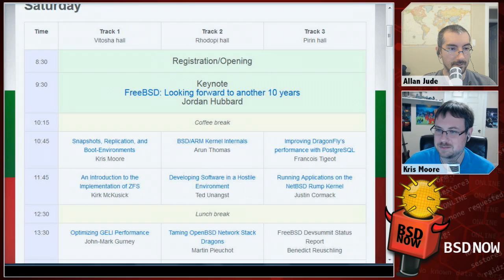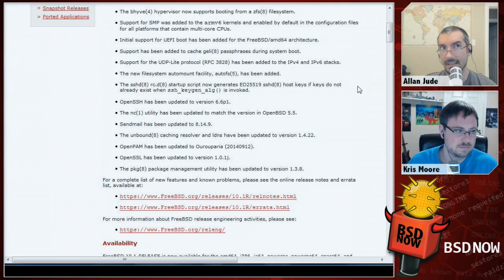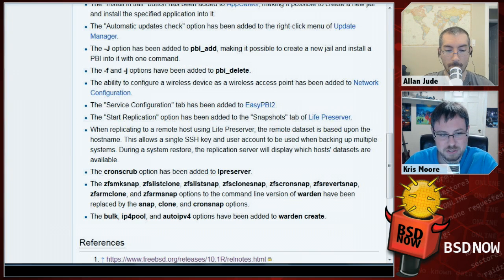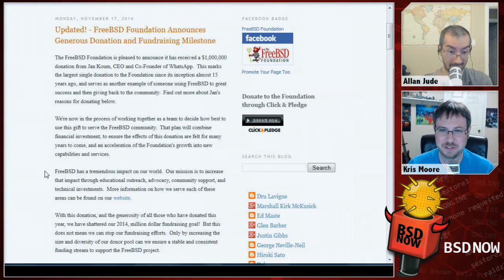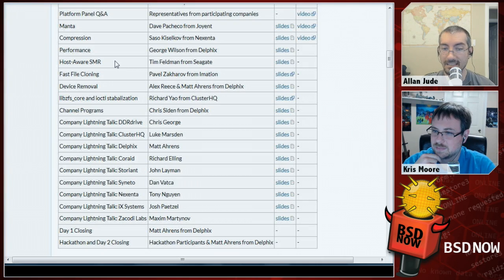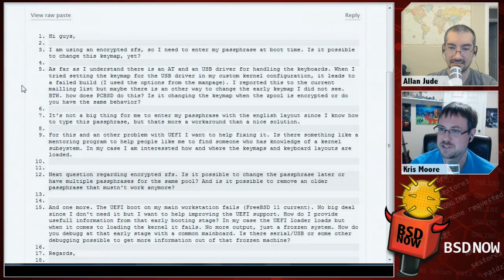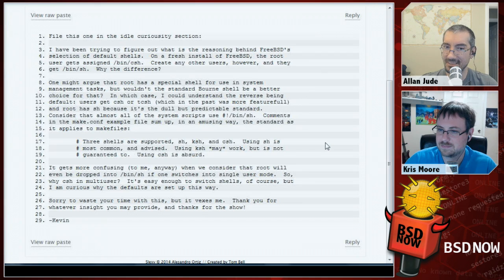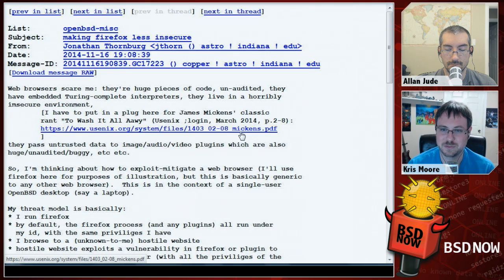Rump Kernels Revisited | BSD Now 64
This time on the show, we'll be talking with Justin Cormack about NetBSD rump kernels. We'll learn how to run them on other operating systems, what's planned for the future and a lot more. As always, answers to viewer-submitted questions and all the news for the week, on BSD Now - the place to B.. SD.